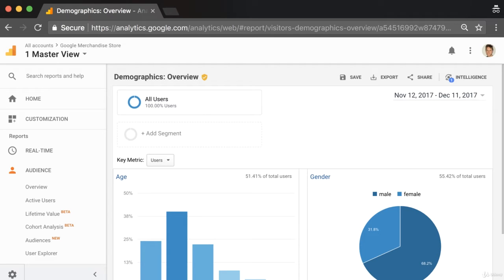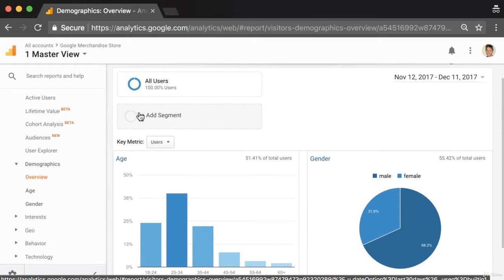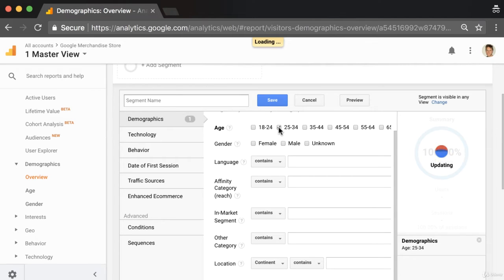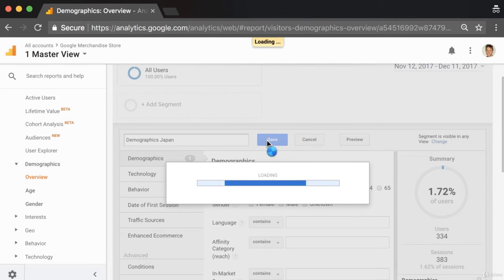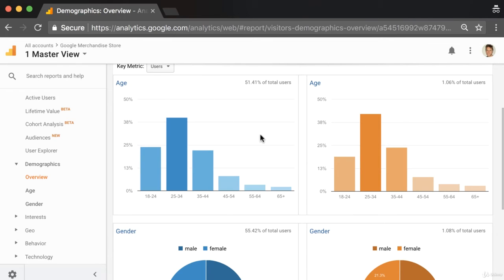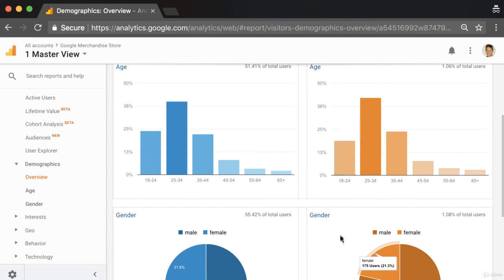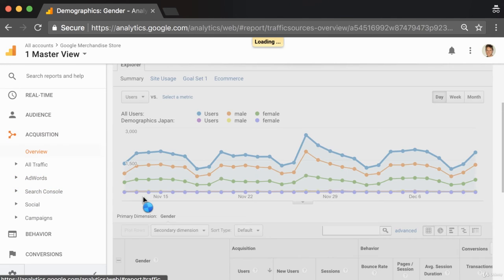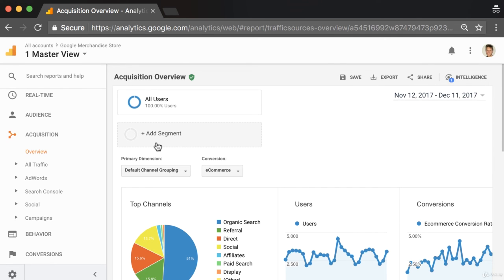15. How to Analyse with Segments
How to Analyse with Segments